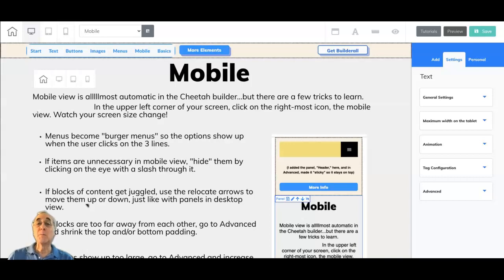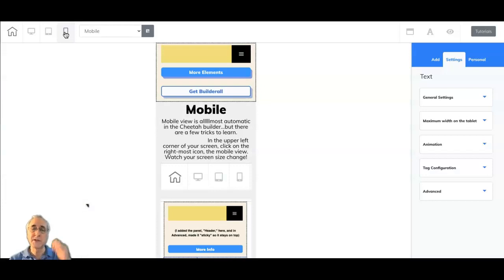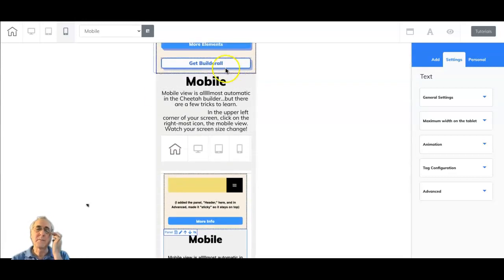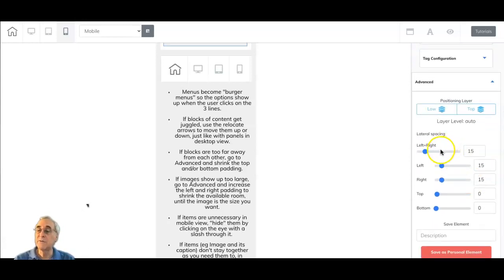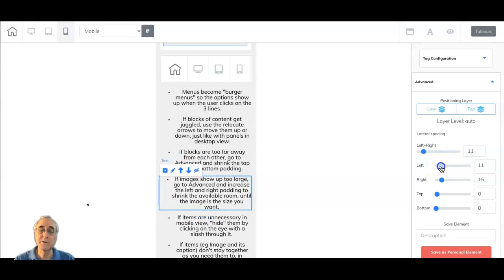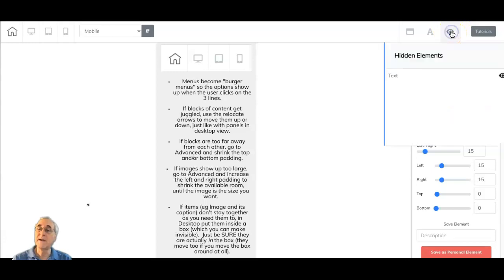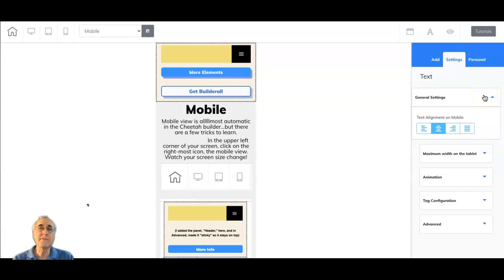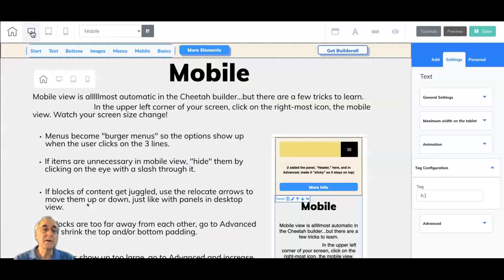Mobile in Cheetah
Builderall's wonderful Cheetah website/funnel builder lets you make adjustments to the mobile/tablet versions of your website so it will look just the way you want it to. Here's how.